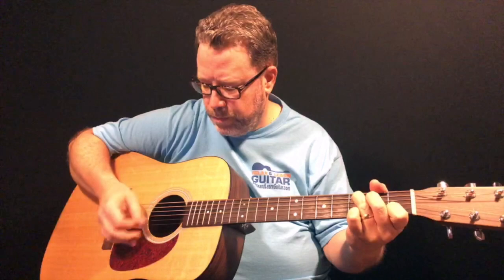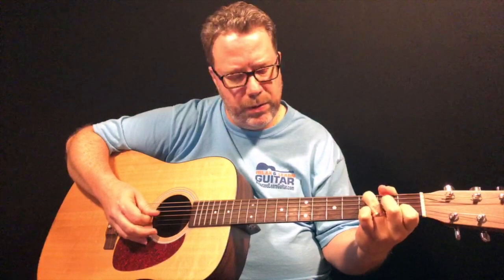Key of G Guitar Licks (Part 3) Guitar Lesson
This is an acoustic guitar lesson on how to play some Key of G guitar licks.  You can add these licks to any song played in the key of G and they will sound great.  Try it out!

When it comes to learning how to play the guitar, many people struggle get frustrated and quit.  In my online guitar lesson membership I teach adults how to relax and learn guitar so they can stop struggling and start playing their favorite songs.

You are never too old to learn.